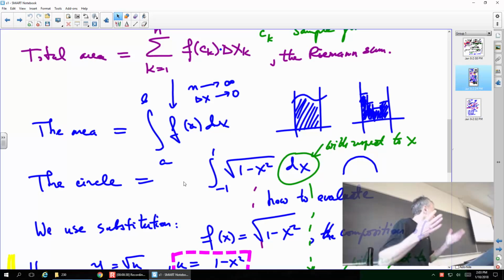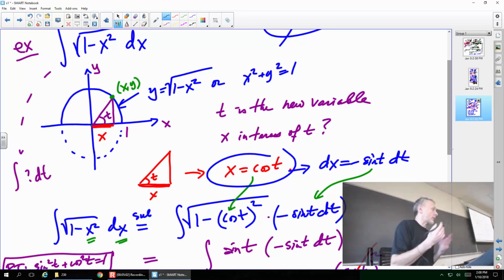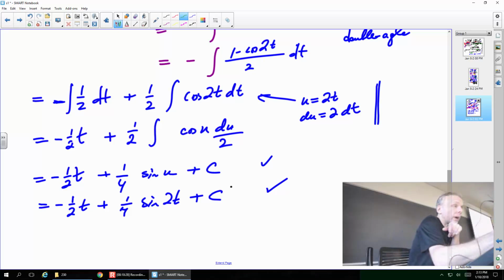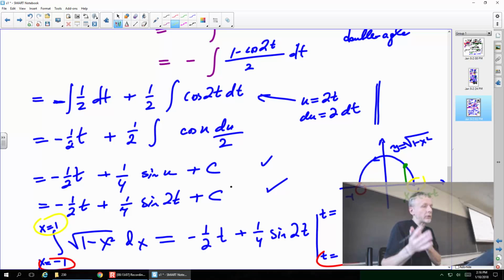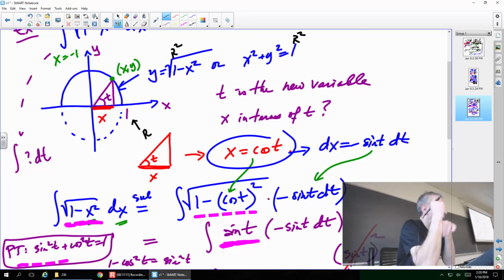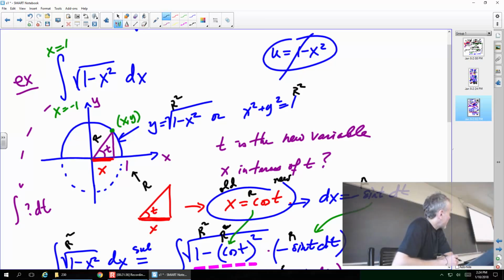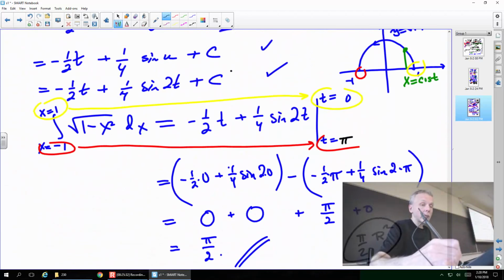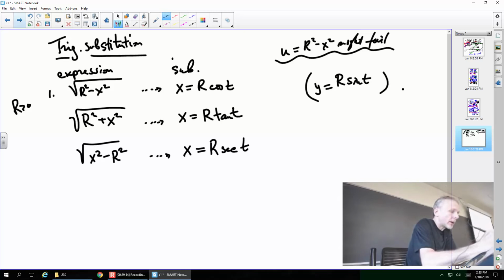Trig substitutions -- Calculus II